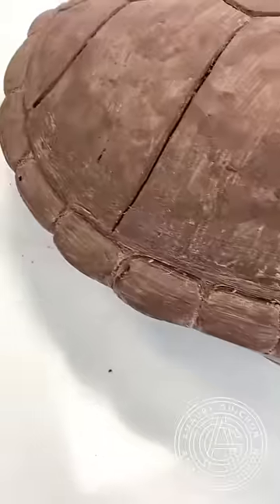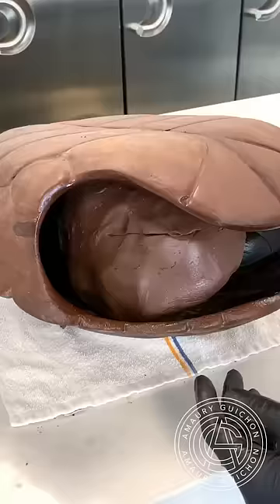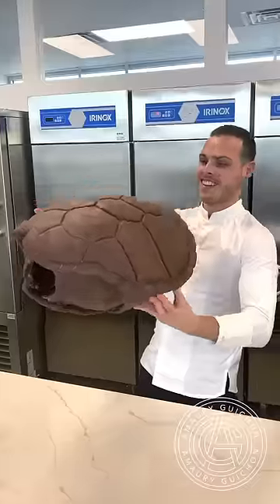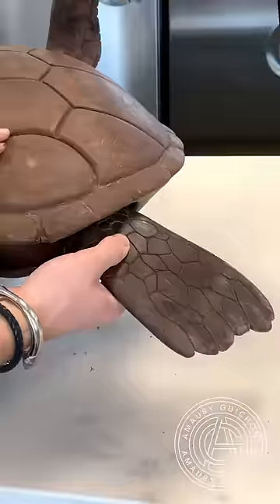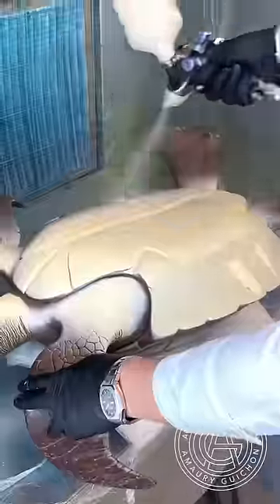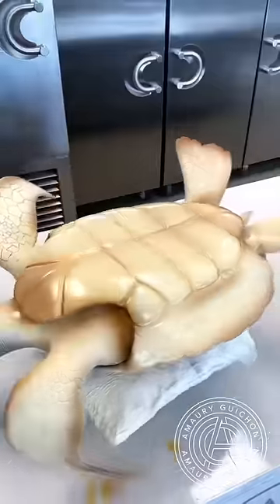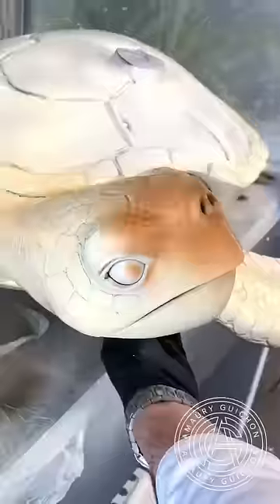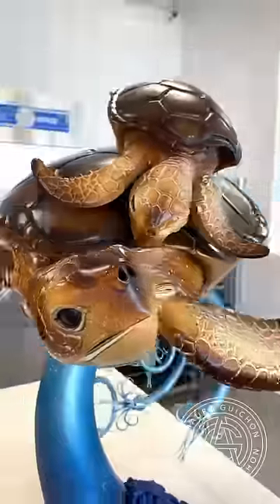Chocolate Sea Turtles! 🐢 This one remains one of my absolute favorites!amauryguichon